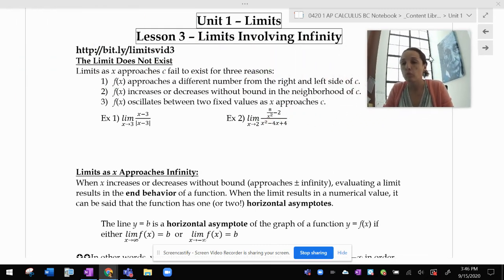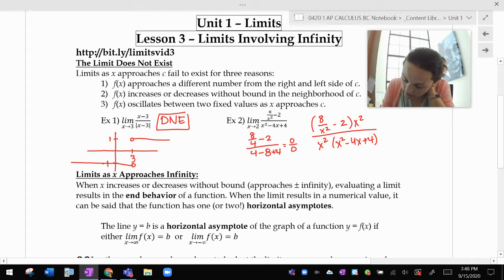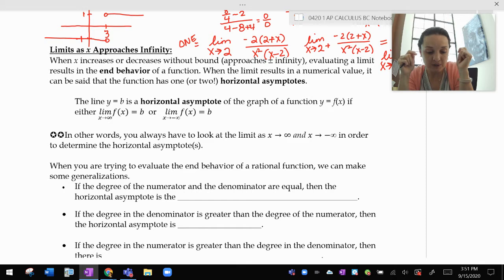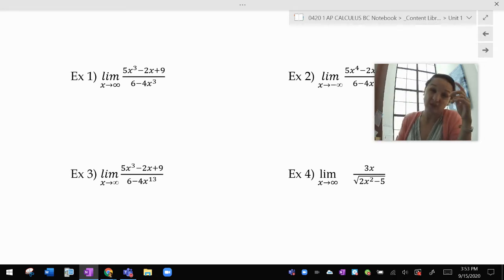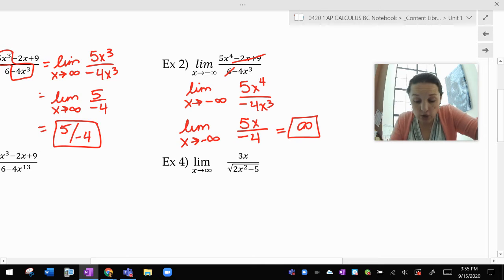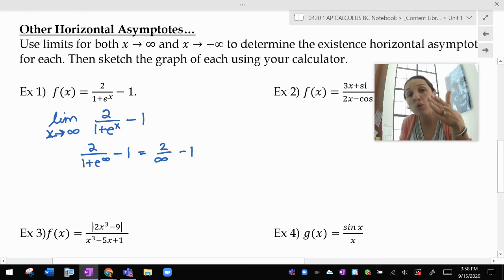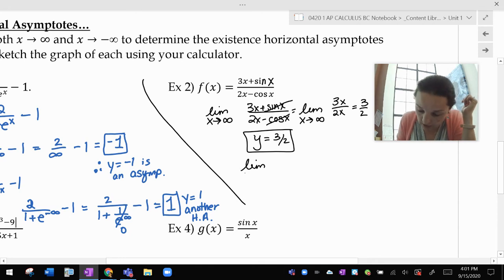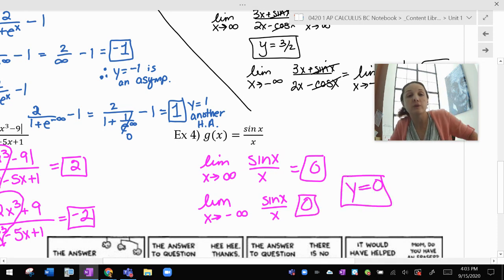Limits Lesson 3 - Infinity